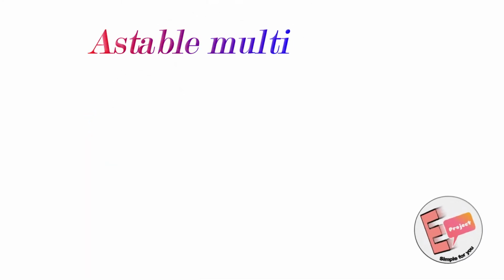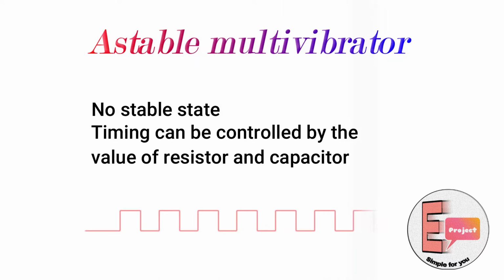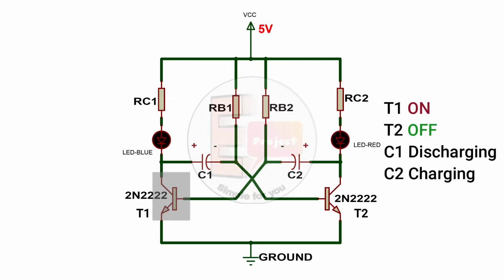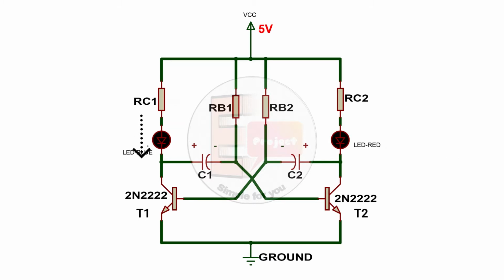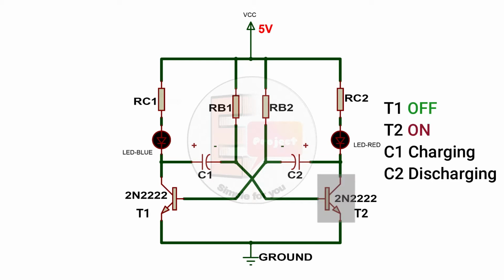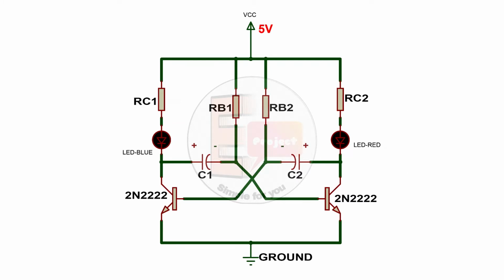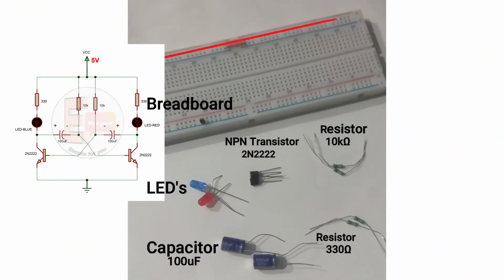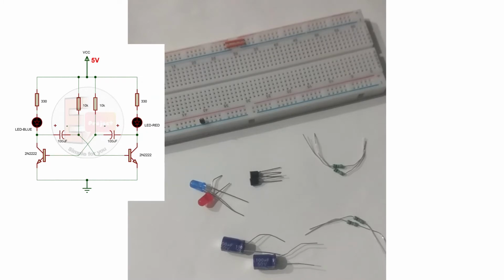Circuits Using Transistor #1 | Astable Multivibrator | Simple LED flashing circuit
In this video you will see astable multivibrator, how to make a simple led flashing circuit using transistors without a use of any IC.